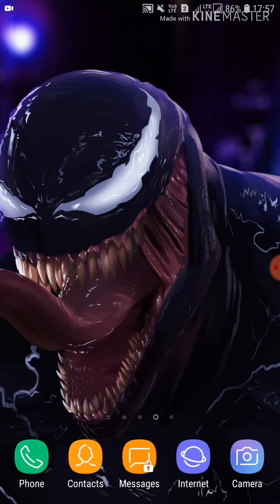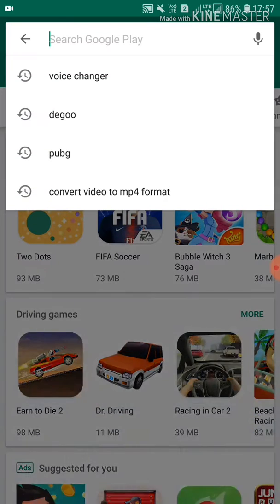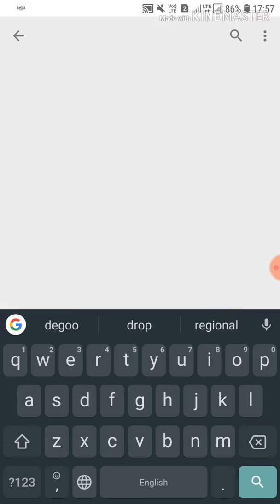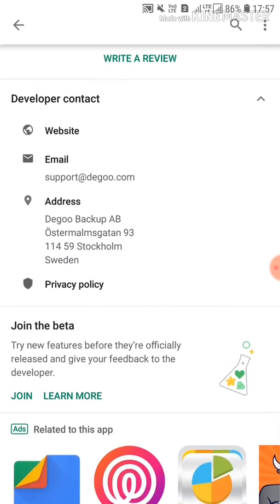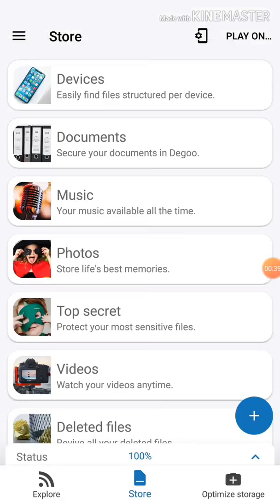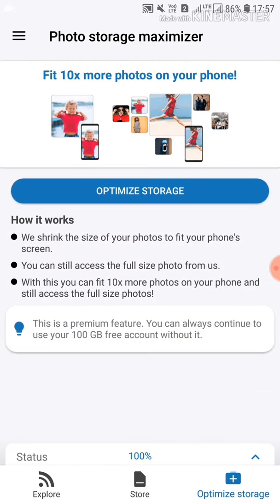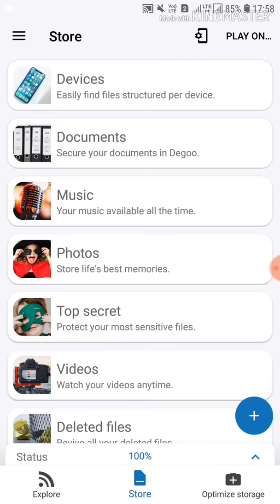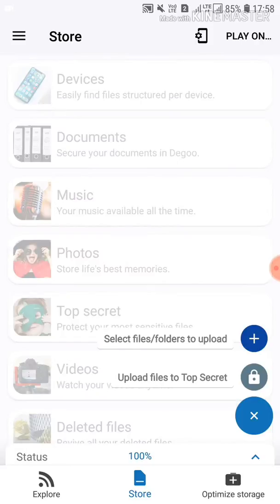how to get free cloud storage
free cloud storage app
degoo app
100 gb free cloud storage
and it has rewards  as 100 mb or 1gb to get these rewards you have to complete tasks like video viewing